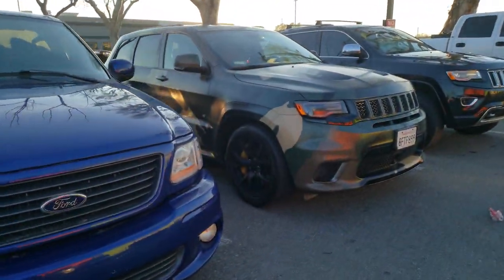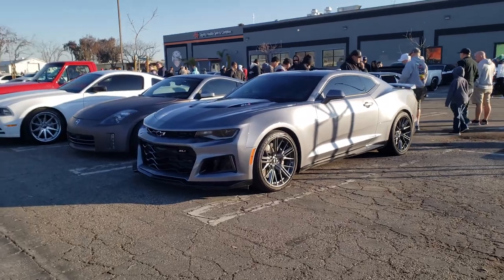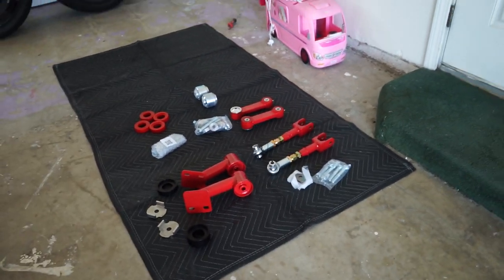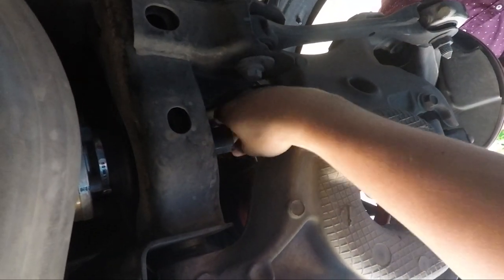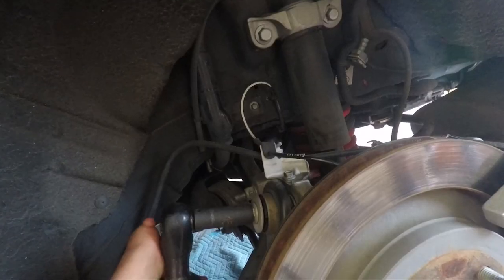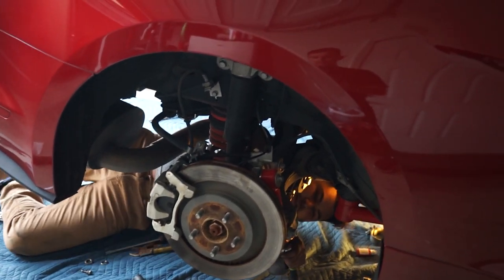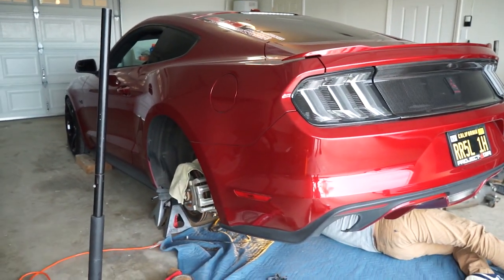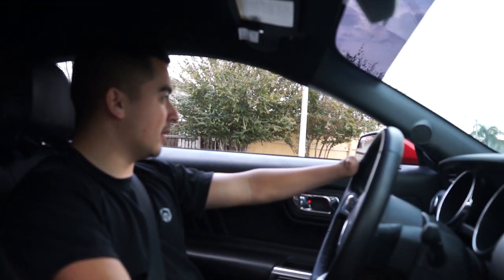BMR Suspension 2015+ Mustang "Bread and Butter" Package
Yes I have one hand! Yes i drive a Manual 2016 Mustang GT and Yes I also play video games with one hand!

Follow my car build on my Instagram!